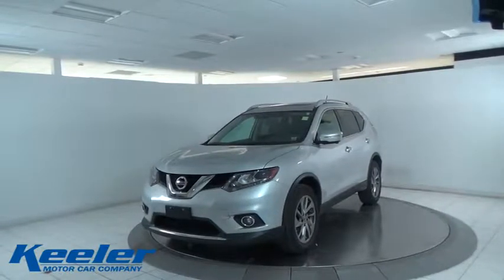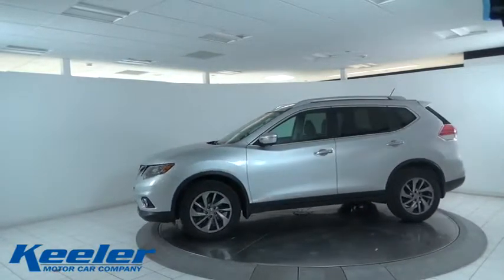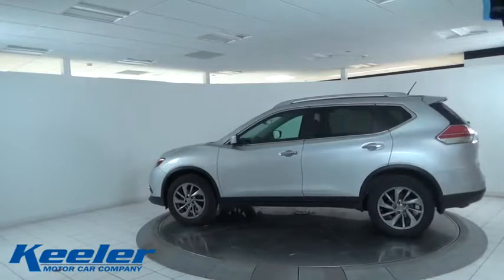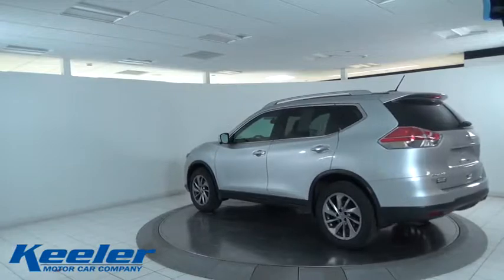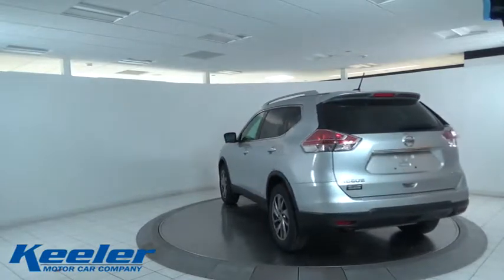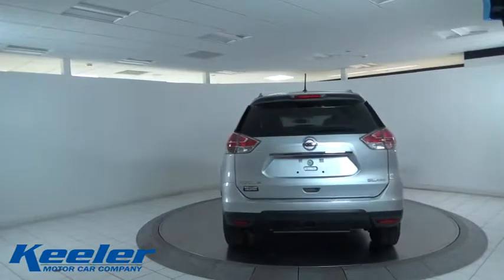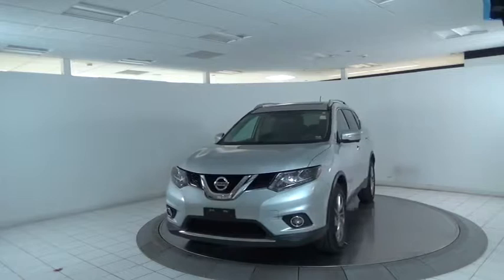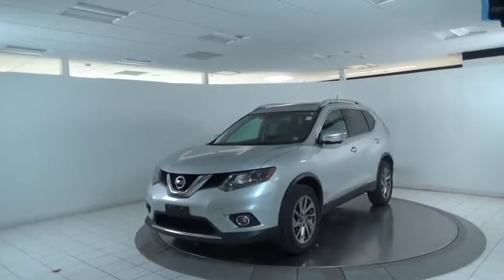2015 Nissan Rogue Latham, Albany, Clifton Park, Saratoga Springs, Schenectady, NY KP0153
Keeler Preowned
1111 Troy Schenectady Rd